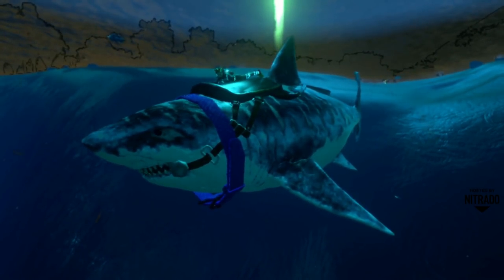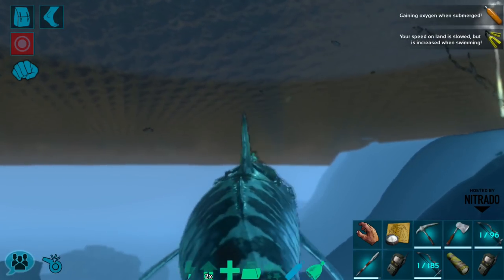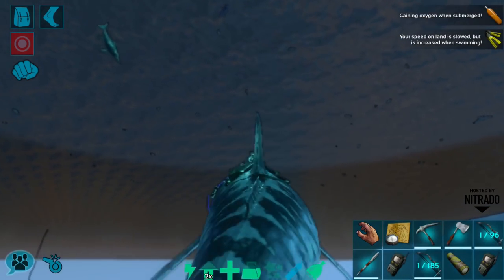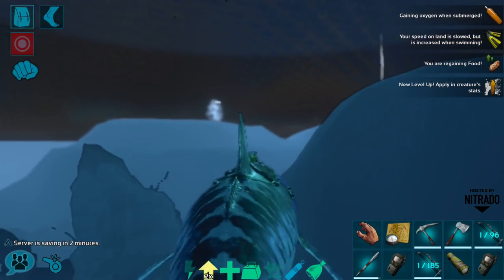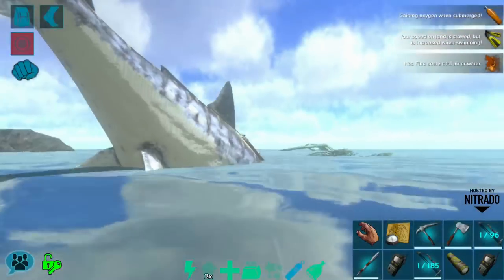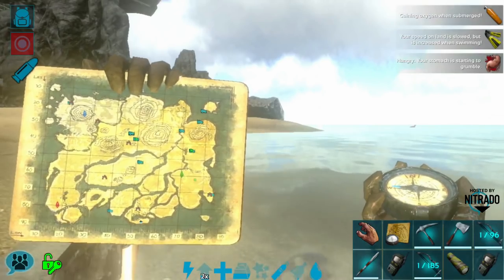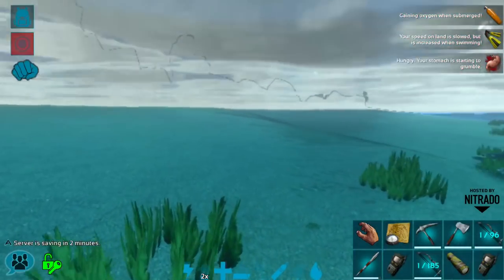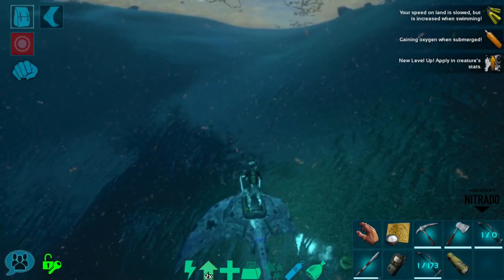BASILO HUNTING, TUSO AMBUSH, AND MANTA TAMING! ARK: Mobile [S2:E44]